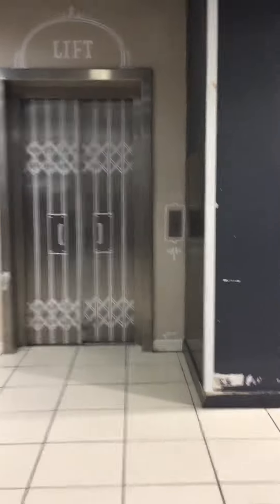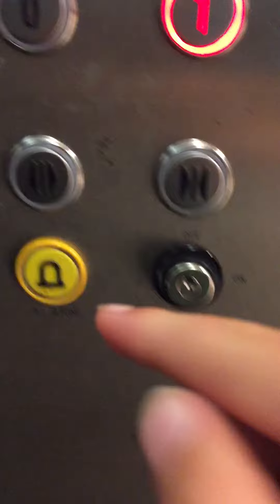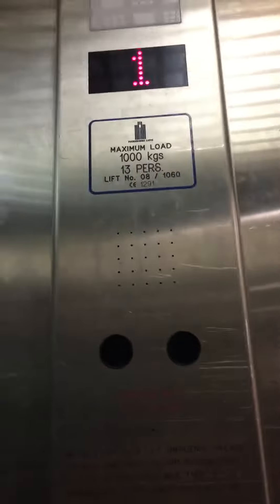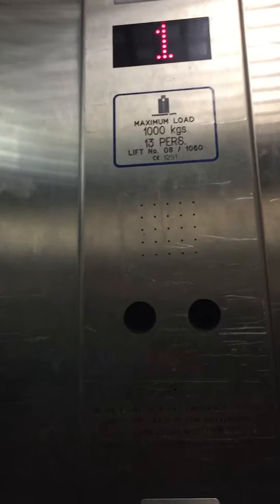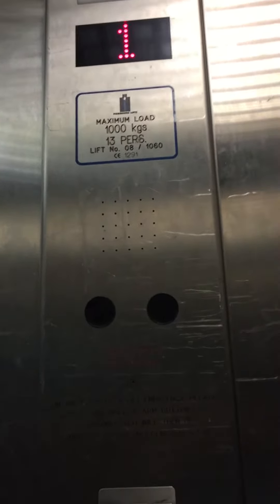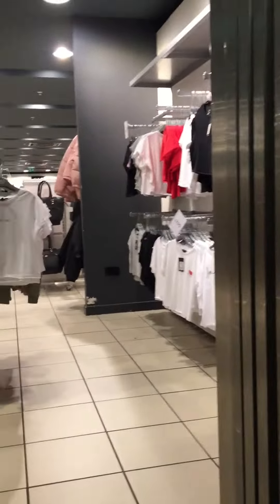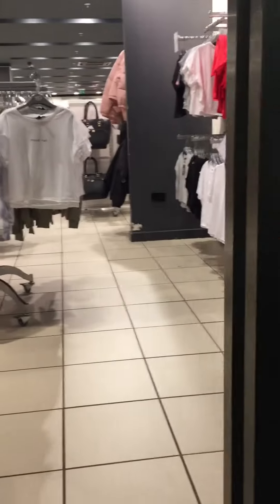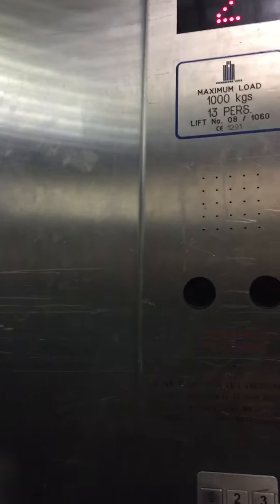Pickerings Lift at New Look in Cabot Circus Bristol